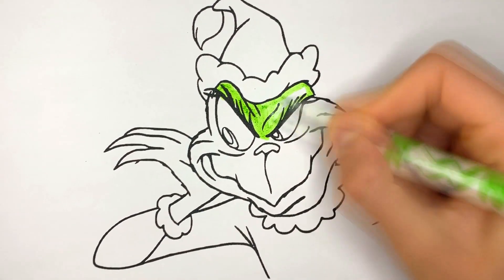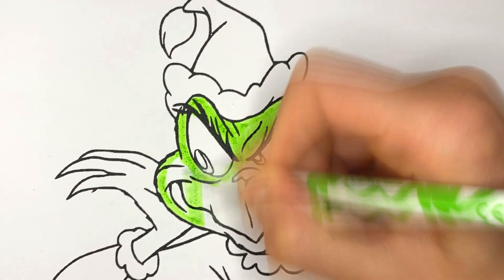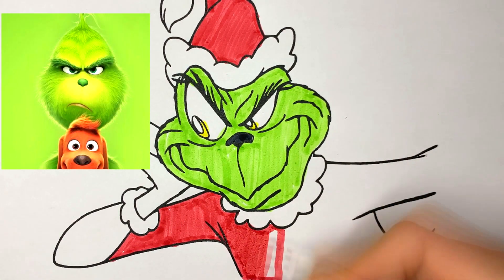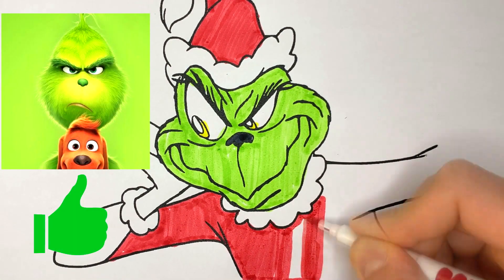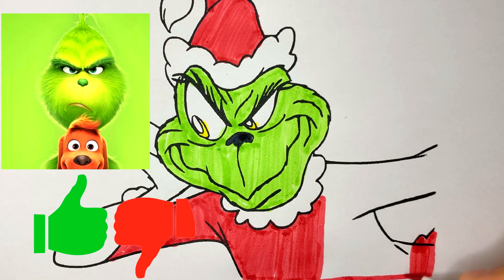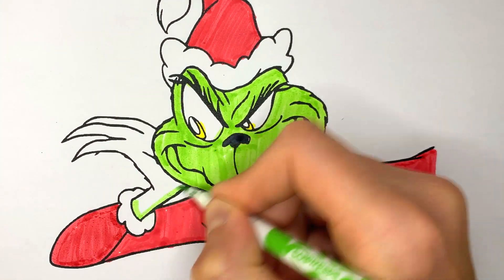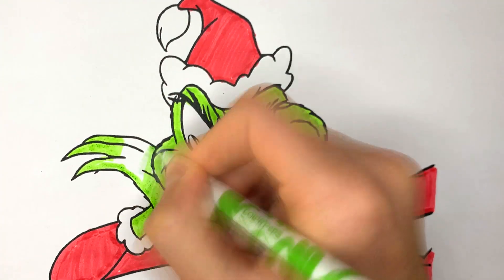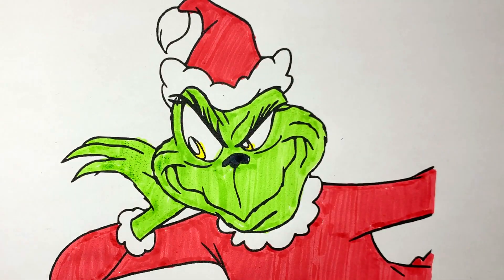🎄 Coloring the Sneaky Grinch's Christmas Plot 🎨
Hey, friends! Join me in this fun video where I'm coloring the Grinch, the Christmas-stealing troublemaker! He's up to no good, wearing Santa's suit and flashing that mischievous grin. In this Grinch coloring book adventure, we'll add some color to his sneaky plans and capture the moment he hatches his holiday mischief. Watch as I bring the classic "How the Grinch Stole Christmas" scene to life through drawing and painting. Get ready for a jolly good time as we explore the world of the Grinch in this festive coloring extravaganza! 🌈🎅✨